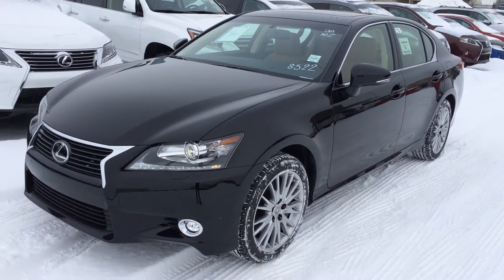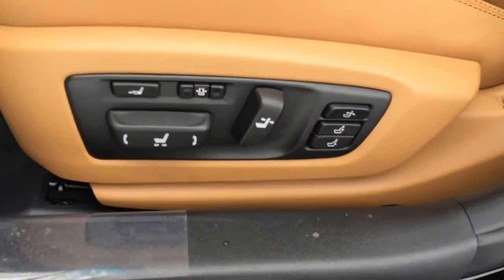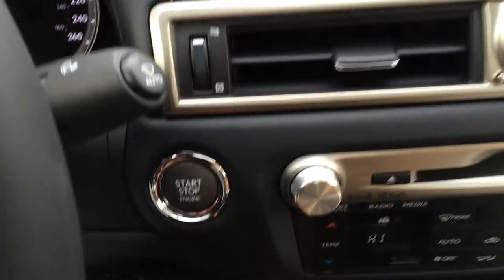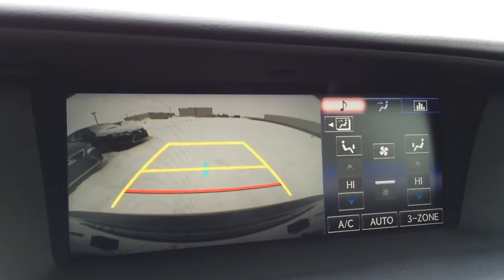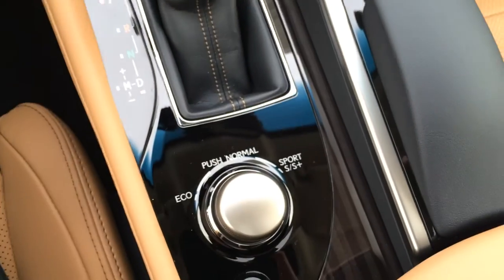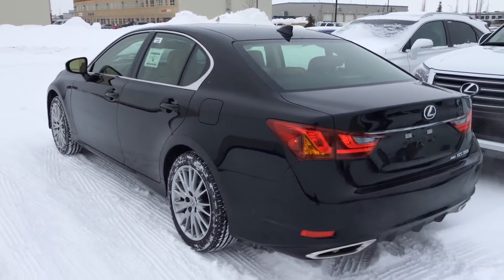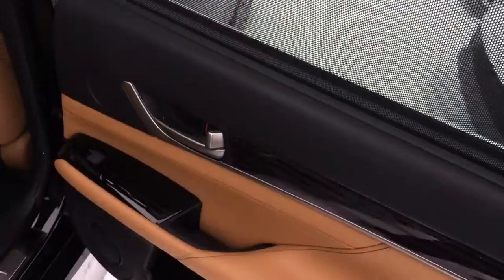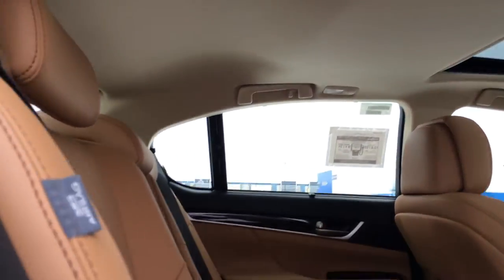New Black on Flaxen 2015 Lexus GS 350 AWD - Executive Package Review - South Central Edmonton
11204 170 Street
Edmonton, Alberta
T5S 2X1

This is a 2015 Lexus GS 350 4dr Sdn AWD with 6-Speed A/T transmission Black[0212,Obsidian] color and Flaxen interior color.  This video is recorded and uploaded by cDemo Mobile Inspector